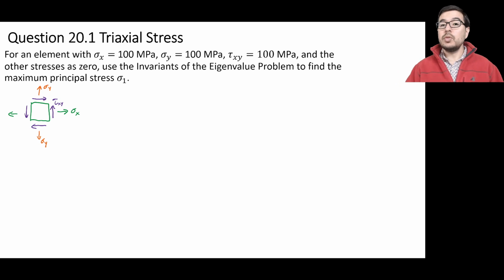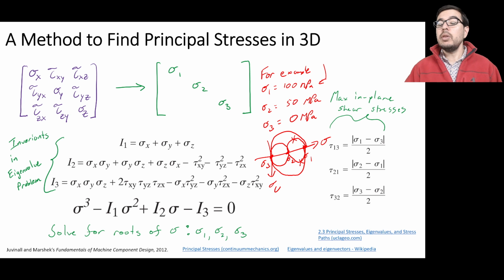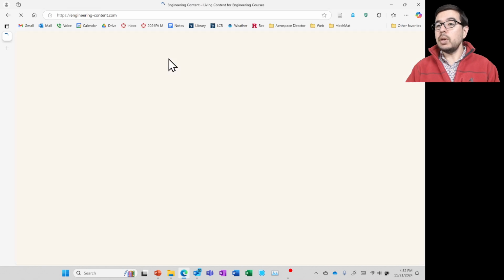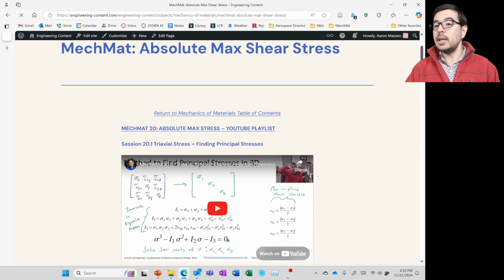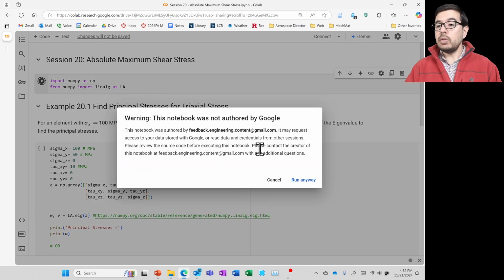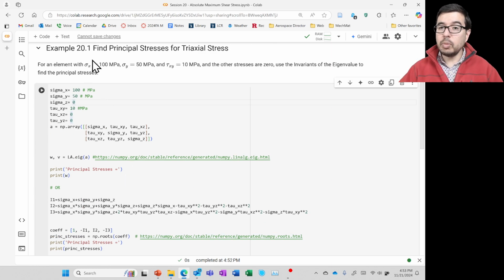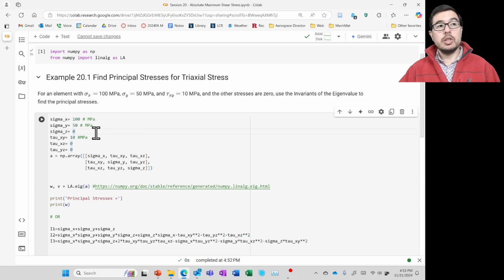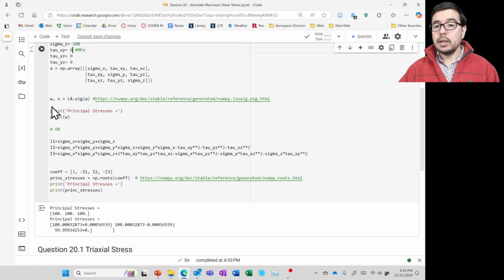How to Calculate Triaxial Stresses (3D Principal Stresses) with In-plane Stresses of Same Value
How to Calculate State of Triaxial Stress (3D Principal Stresses) with In-plane Stresses of Same Value